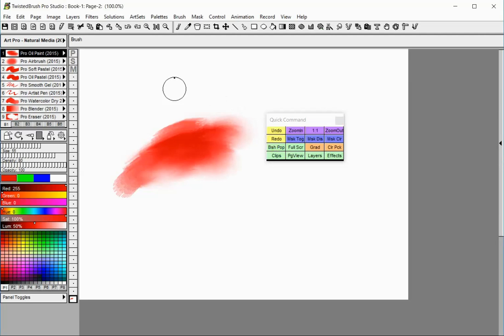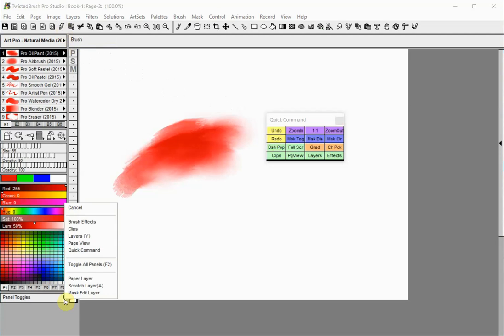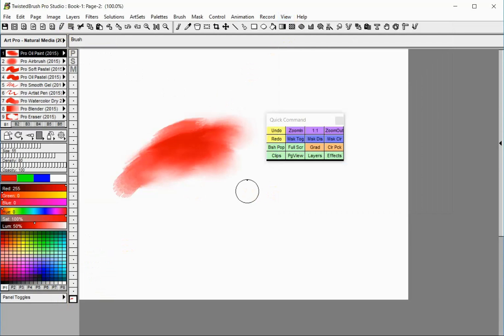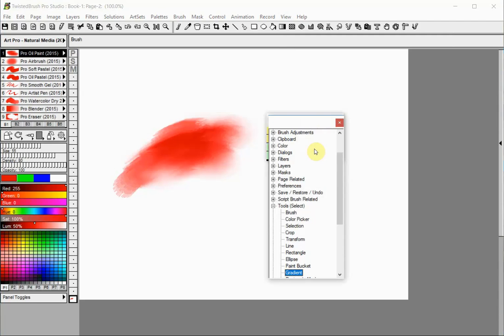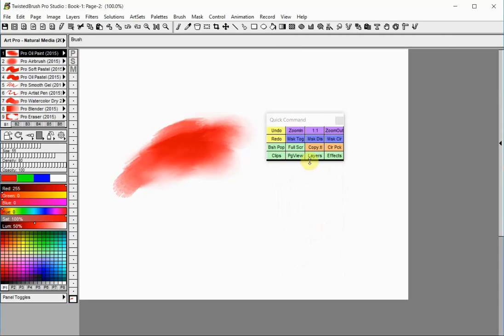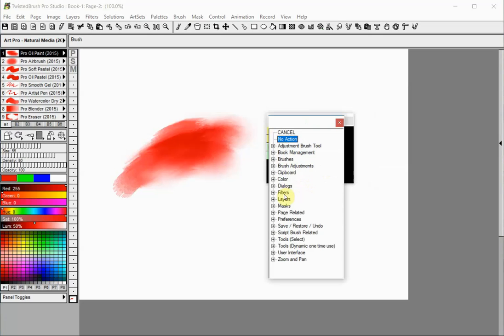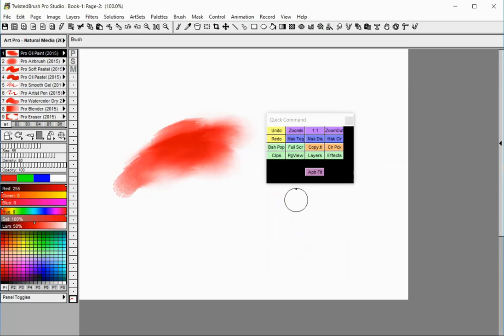TwistedBrush Tutorials: Using the Quick Command Panel